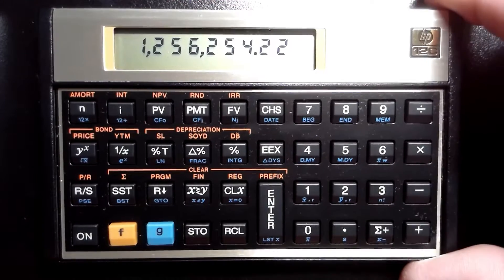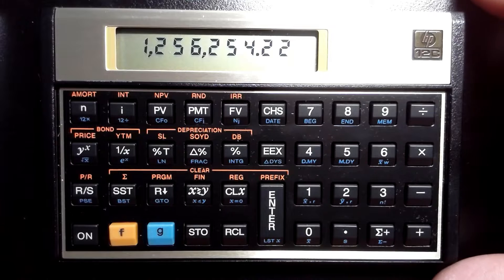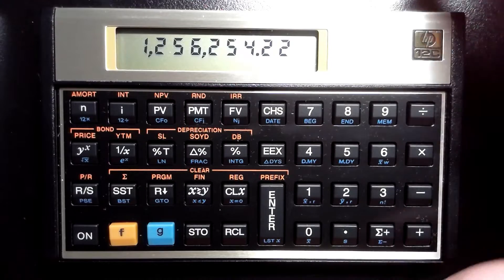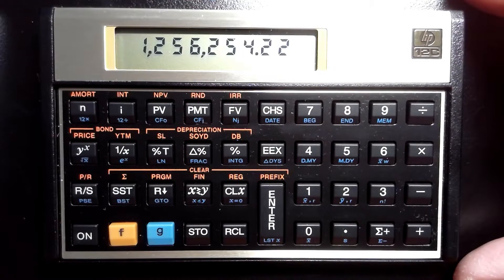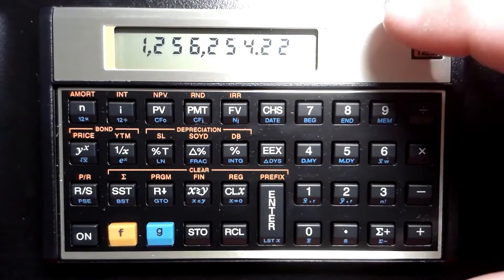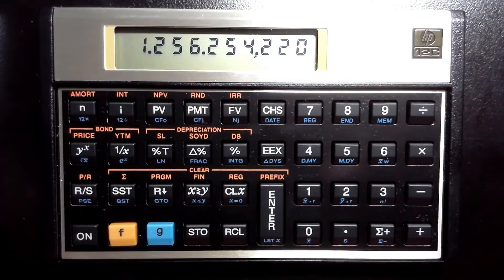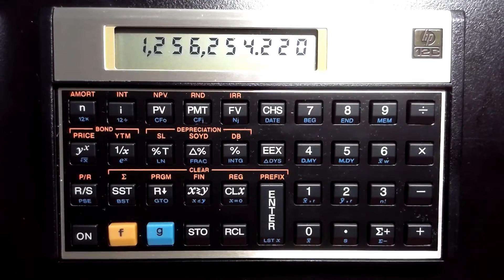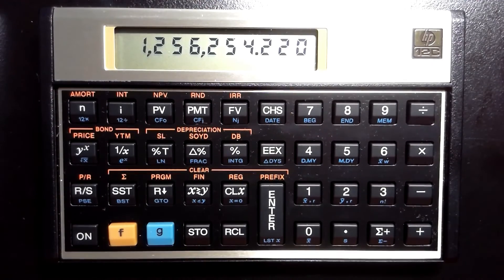Switching the Commas and Decimal Points on the HP12C Financial Calculator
I show you how to swap the commas and decimal points on the Hewlett Packard HP12C Financial Calculator